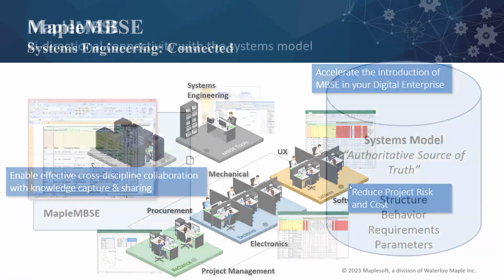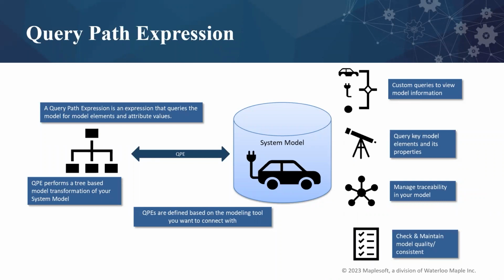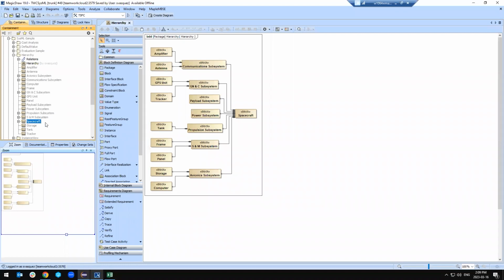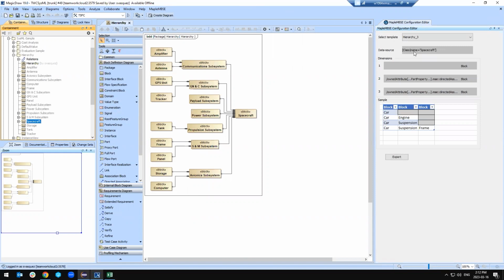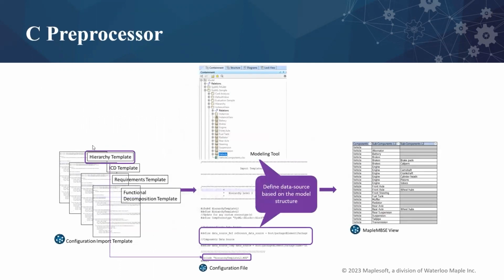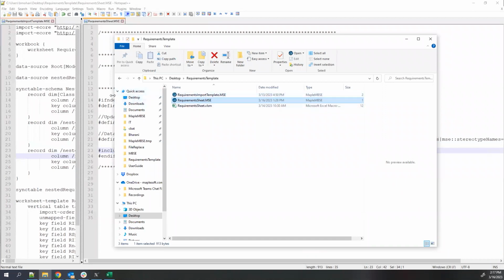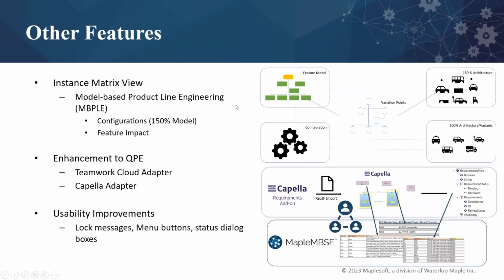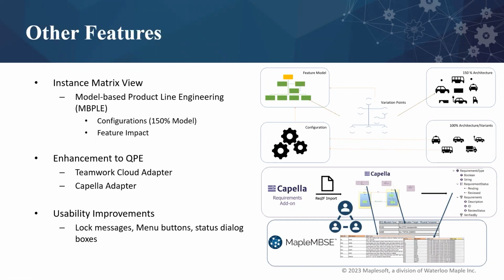Recent Enhancements in MapleMBSE: Improving your Connectivity & Management of SE processes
Companies are finding MapleMBSE boosts productivity by providing a robust, easy-to-use interface when connecting stakeholders to the system model to make updates. In this webinar, the Maplesoft team pick from recent solution releases to share new and productive features that speed up the systems engineering project tasks.

System engineers can now use the new Configuration Editor tool to make it faster to setup and deploy the solution across teams, use MapleMBSE to streamline your Cameo/MagicDraw views, and have new features that enhance support for changing and updating requirements.
Learn how MapleMBSE connects with your existing SE platform and can reduce the risk of errors and cut the time spent on common MBSE configuration tasks and gathering SME knowledge updates.